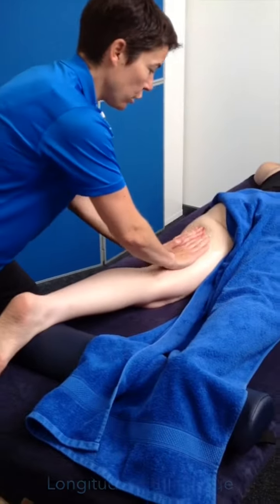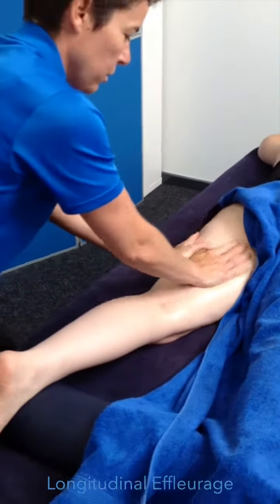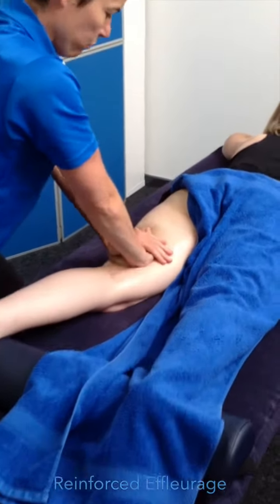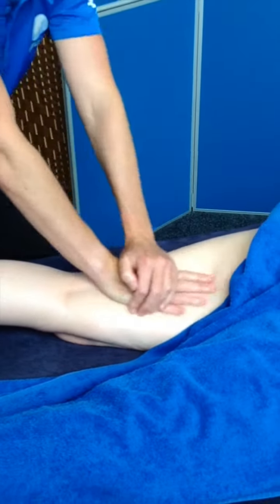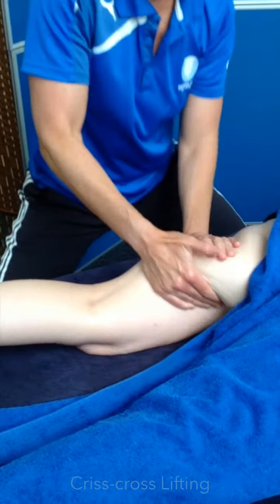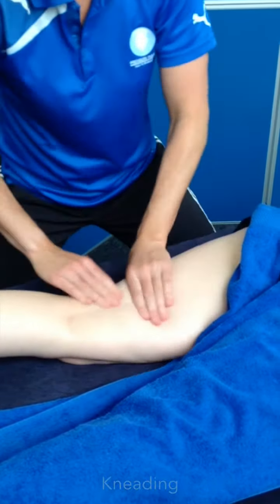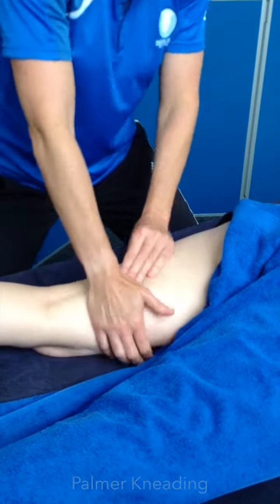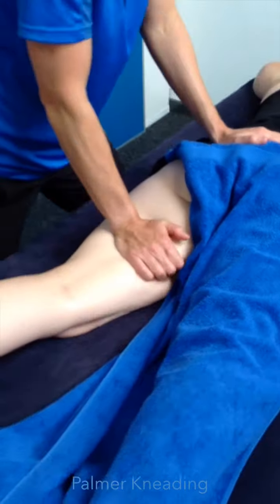Sports Massage Level 3 Hamstrings Techniques 1 v1.0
Longitudinal Effleurage
Reinforced Effleurage
Criss-cross Lifting
Kneading
Palmer Kneading